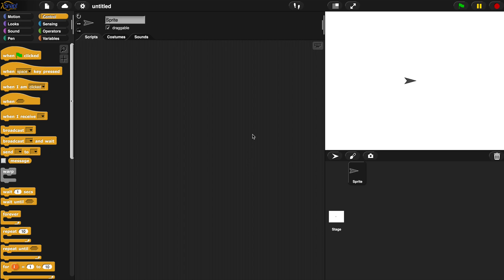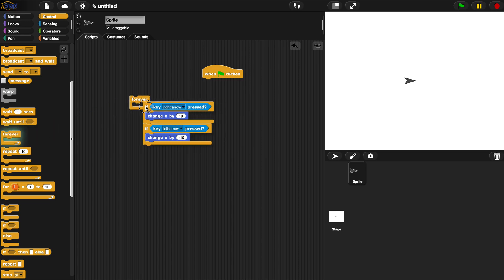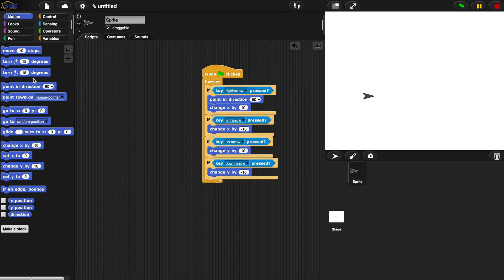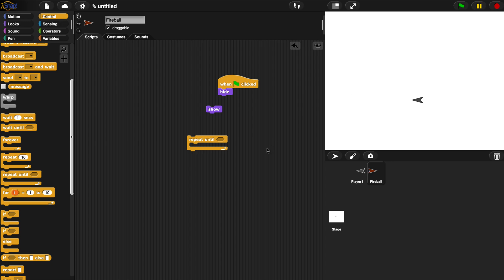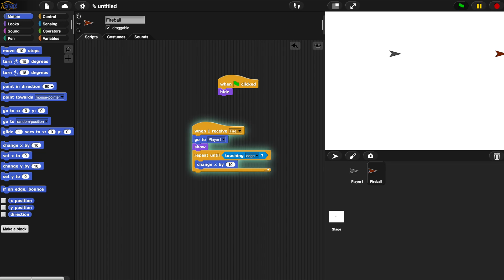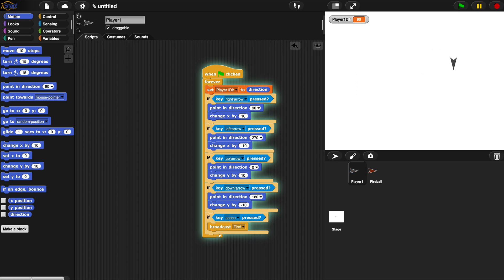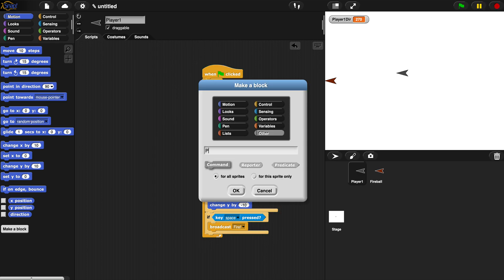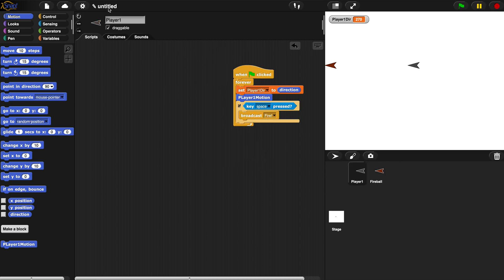AP Create in SNAP! Example - Building a Game Part 1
In this video, we will learn the basic architecture of building an interactive game. We will create a "Player1" that moves around when you press the arrow keys on your keyboard.
Then, we will create a "Fireball" sprite that moves from our player to the wall whenever we press the space key.